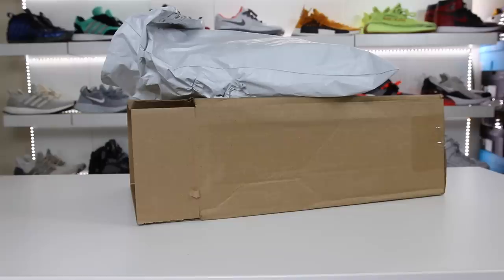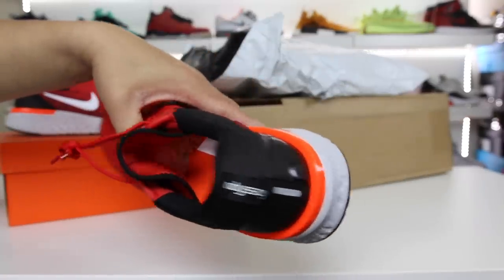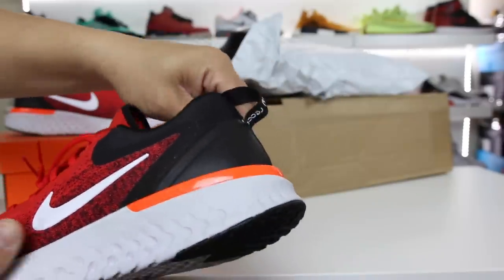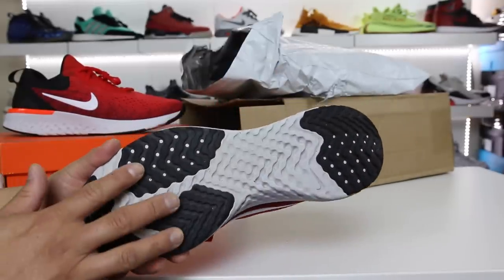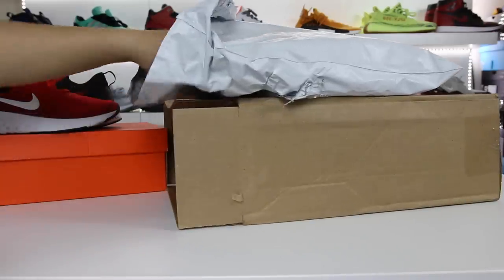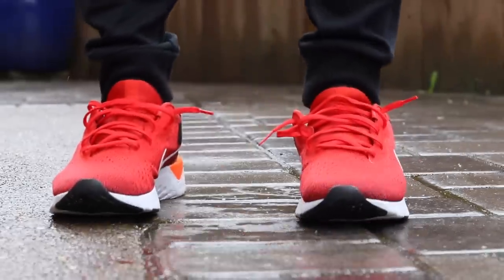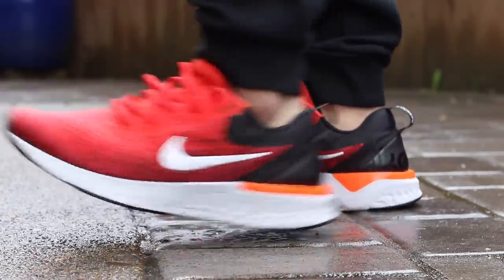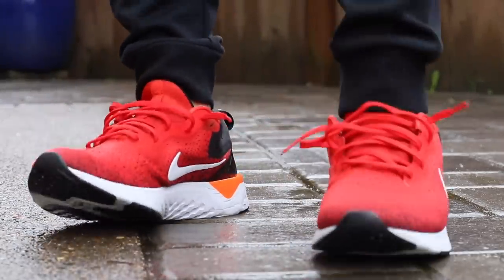After Wearing: NEW $120 Nike ODYSSEY REACT Worth Buying?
NIKE ODYSSEY REACT "HABANERO RED" MEN'S RUNNING SHOE
DETAILS
Product Info
$120.00
HABANERO RED/WHITE-BLACK-HYPER CRIMSON

Product Details
Nike Odyssey React Men’s Running Shoe redefines lightweight flexibility. A neoprene bootie provides a sock-like fit while revolutionary React cushioning delivers a smooth, responsive ride.

Benefits
Jacquard fabric has a circular-knit construction that is super lightweight and breathable.
No-sew overlays help reinforce the seams and deliver a streamlined look.
Neoprene bootie construction secures the midfoot and provides a snug fit.
Heel clip provides a supportive, locked-in fit.
TPU on the toe enhances durability.
Nike React technology is a new foam that delivers lightweight durability along with a soft, smooth, responsive ride.
Geometric, athlete-informed outsole pattern helps evenly disperse impact to provide a smooth transition and soft feel.
Outsole geometry and Nike React technology work together to support your foot through footstrike.
Rubber in the heel and forefoot adds durability in these high-wear zones.